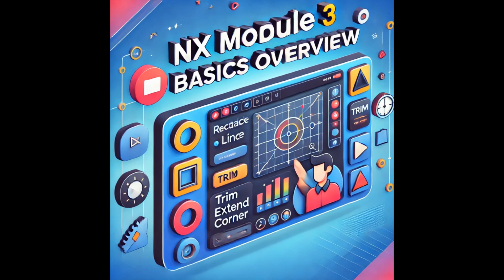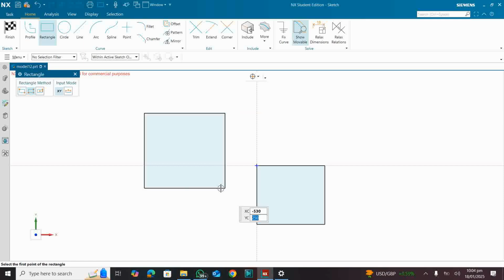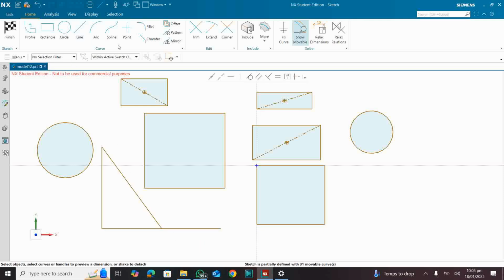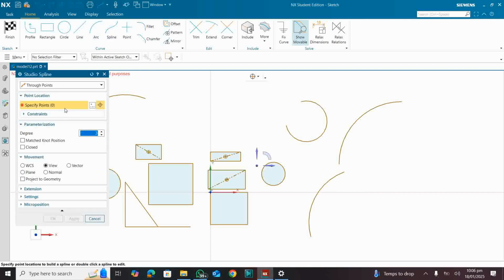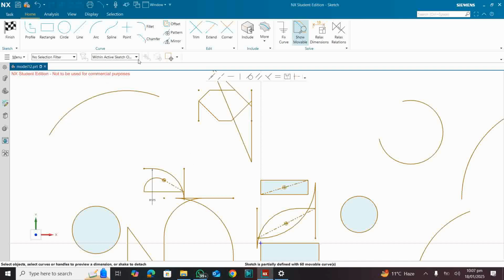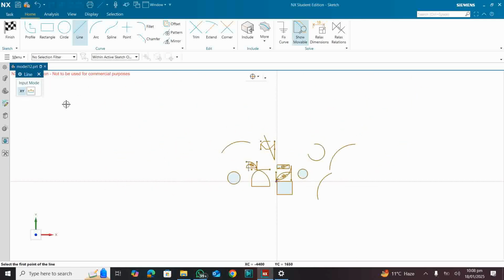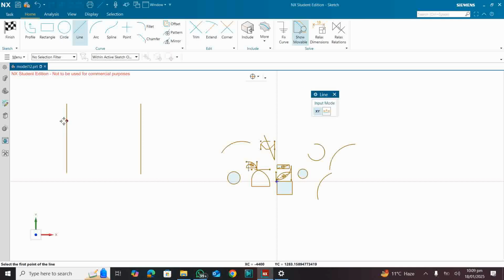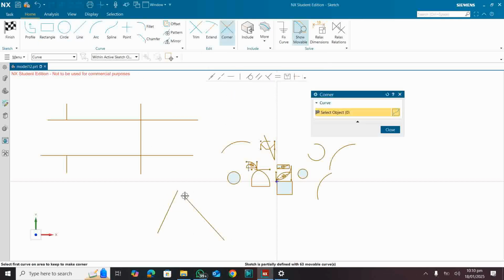NX Module 3 Basics Overview: Learn Rectangle| Line| Circle |Trim Extend Corner Tools in Siemens NX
"Master the basics of NX Module 3 in this step-by-step tutorial! This video provides a detailed introduction to essential CAD tools in Siemens NX, including how to create and modify geometries like rectangles, lines, and circles. We'll also cover advanced modification tools like trim, extend, and corner to help you improve your design workflow. Whether you're new to CAD or looking to sharpen your skills, this video is the perfect starting point.